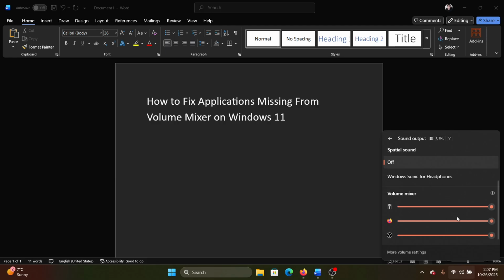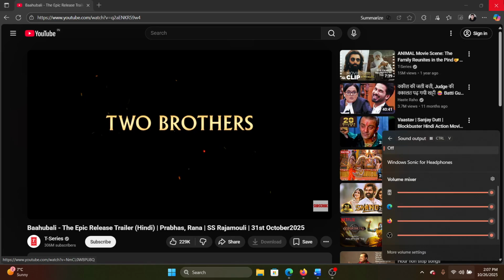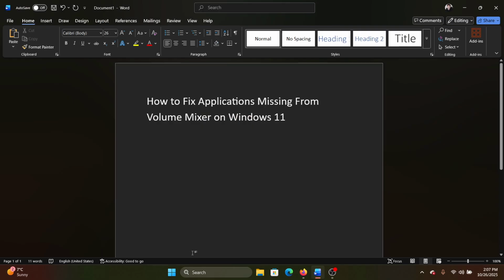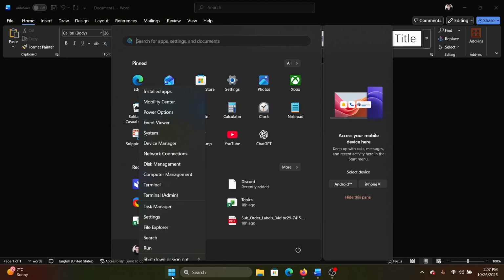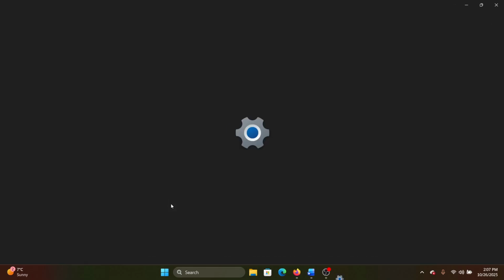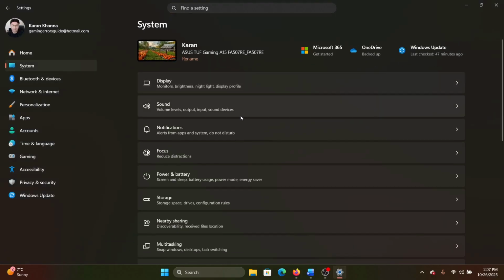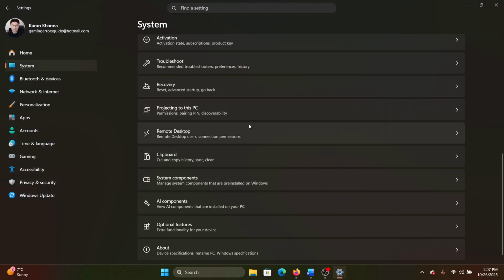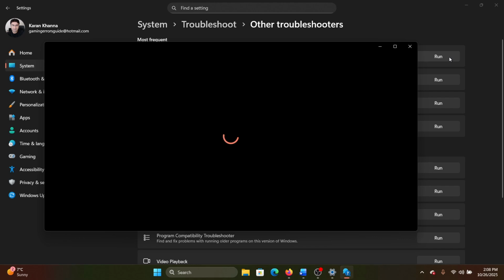How to Fix Applications Missing From Volume Mixer on Windows 11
Video Title : How to Fix Applications Missing From Volume Mixer on Windows 11

If you wish to Fix Applications Missing From Volume Mixer on Windows 11 then please watch this video.